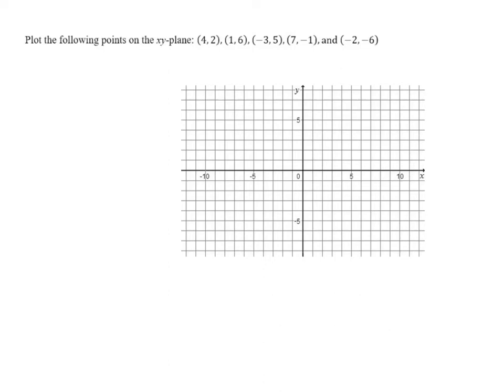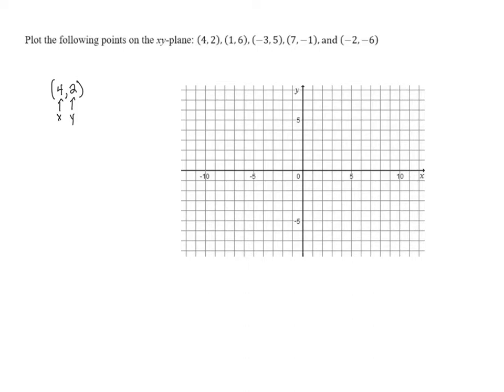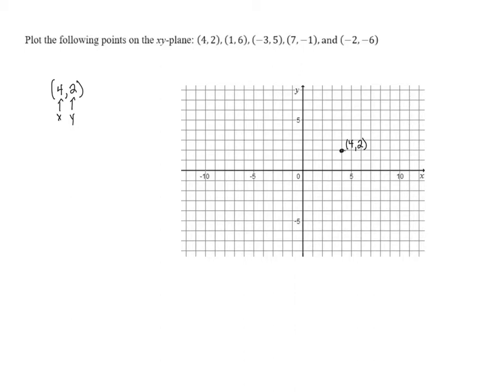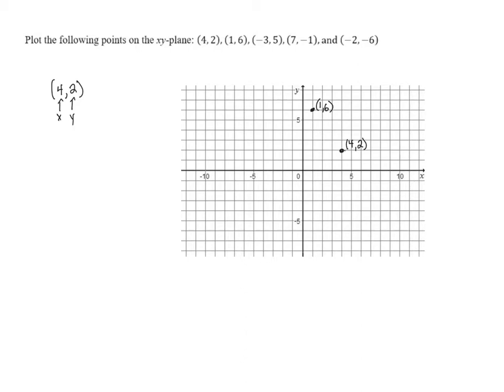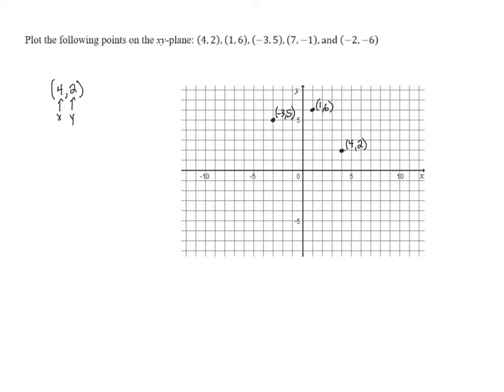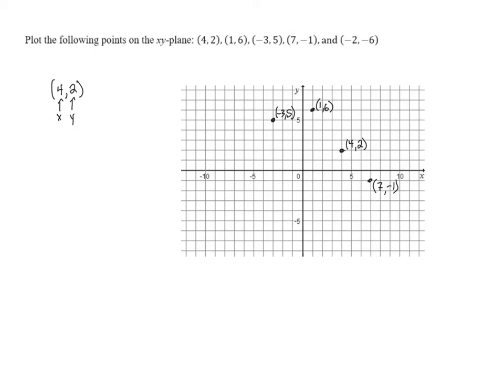The Cartesian Plane - Problem 1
Watch how to solve this problem on the topic of plotting points on the xy-plane.